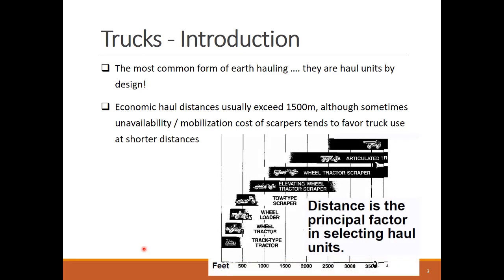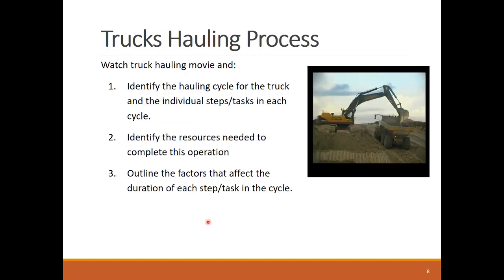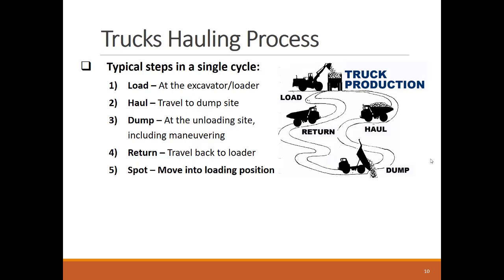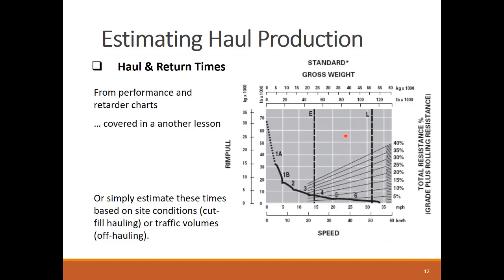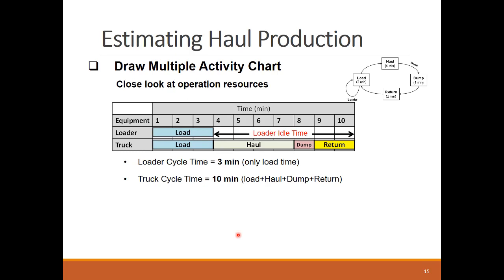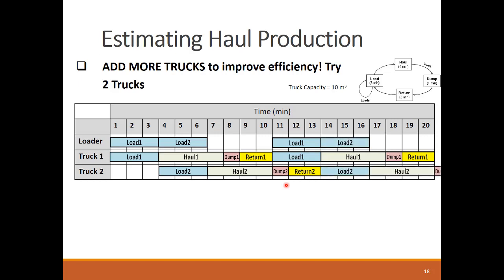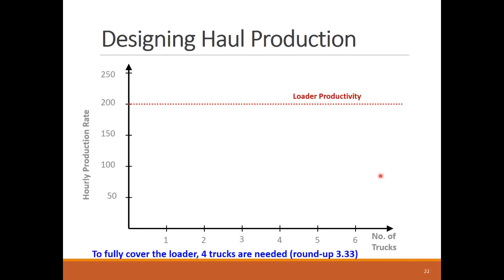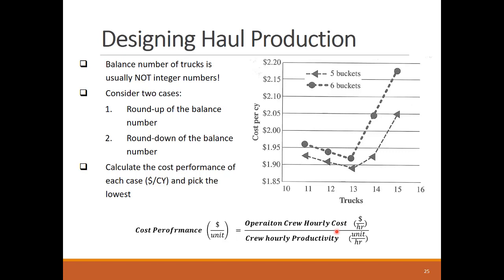Lesson 11 - Trucks Deterministic Analysis